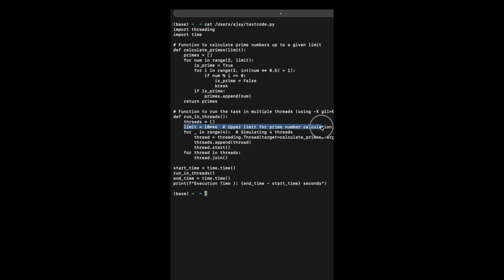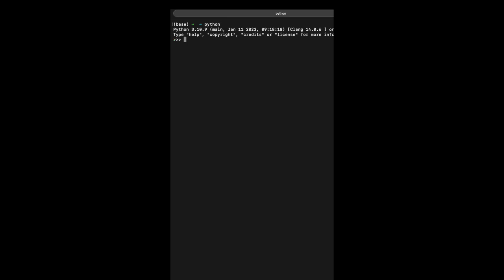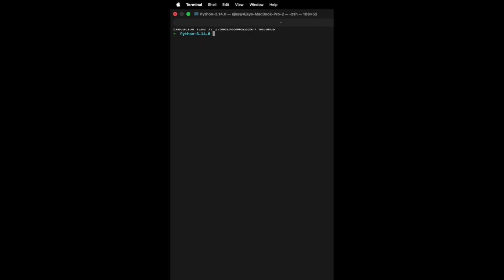🔥New Python 3.14: No GIL. 5× Faster A New Era for Concurrency